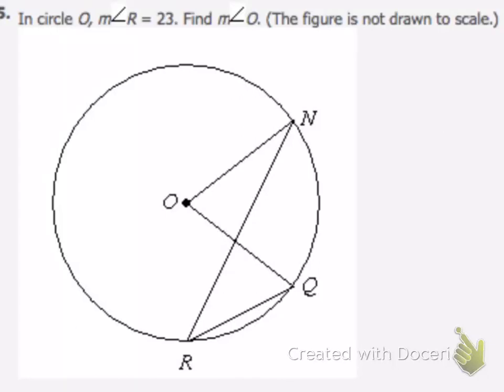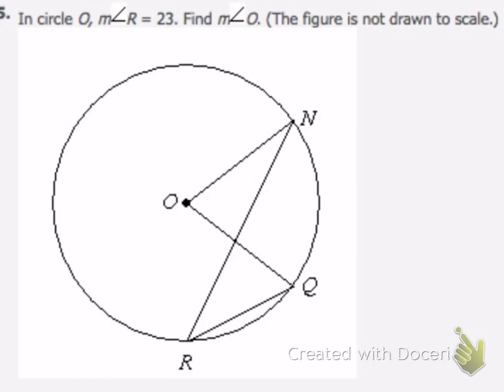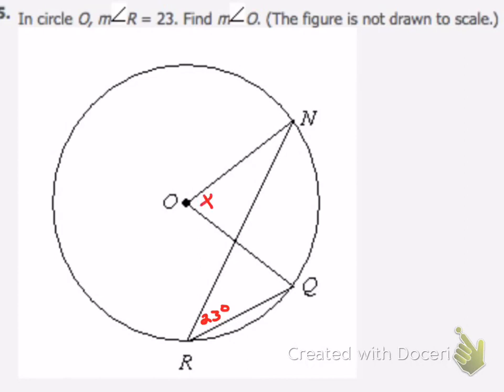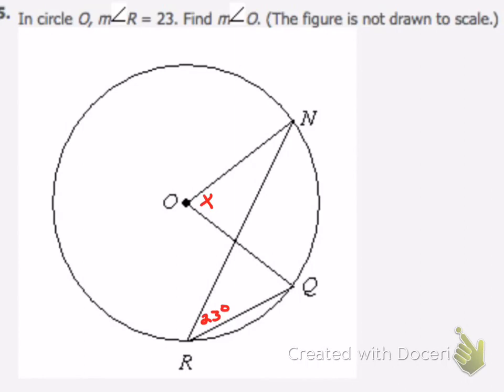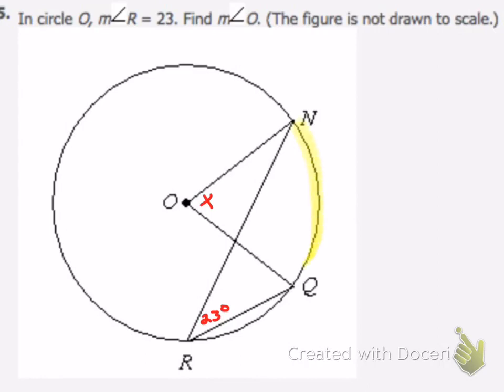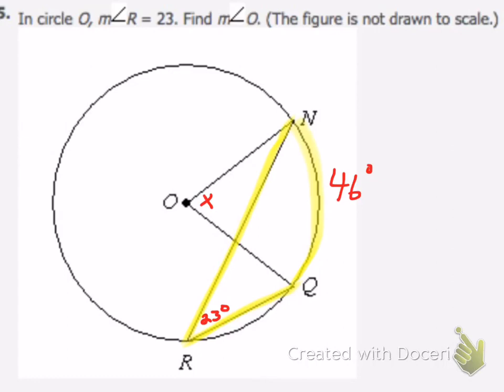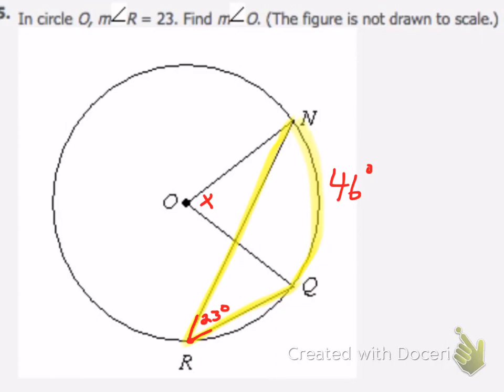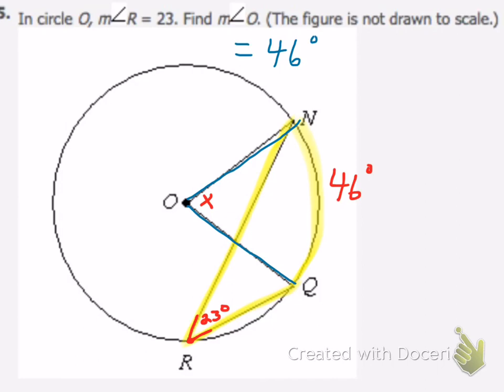wk33 inscribed angles and central angles